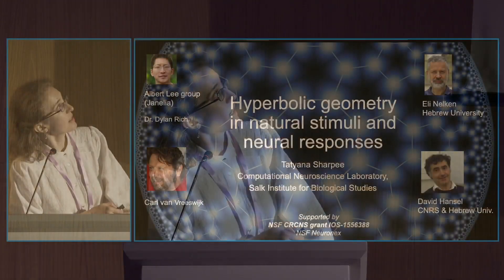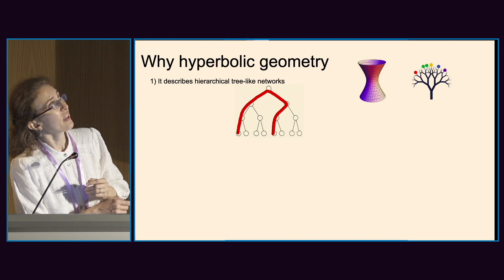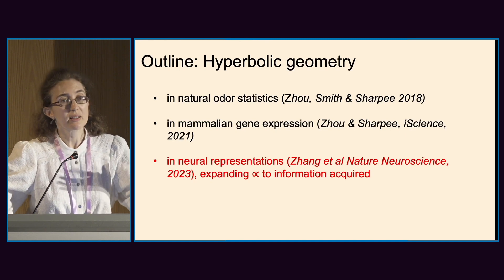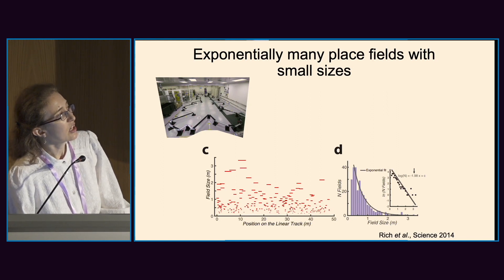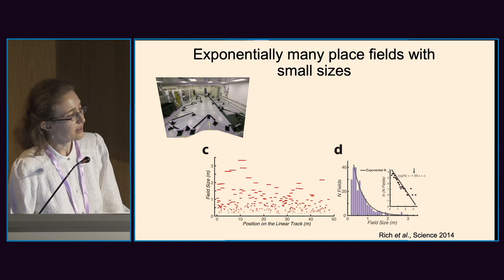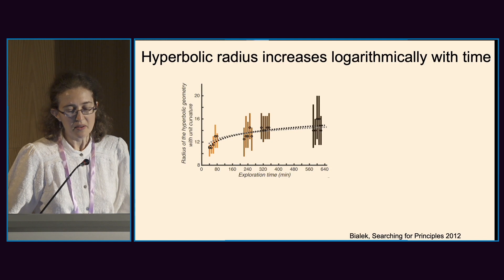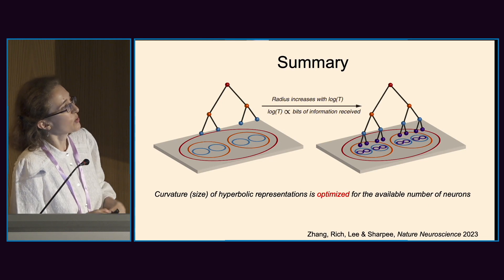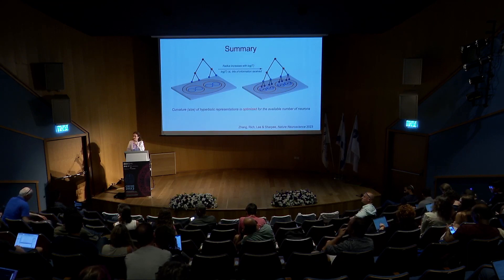CRCNS 12-7-2023 Hyperbolic geometry in neural responses and natural stimuli - Tatyana Sharpee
The International Conference of the CRCNS (Collaborative Research in Computational Neuroscience) at the Sagol School of Neuroscience, Tel Aviv University, was held during July 2023.

The CRCNS annual meeting offers an opportunity for PIs supported through the NSF-NIH-AEI-ANR-BMBF-BSF-ISCIII-NICT CRCNS program to meet and discuss. It is the largest meeting in computational neuroscience in Israel.